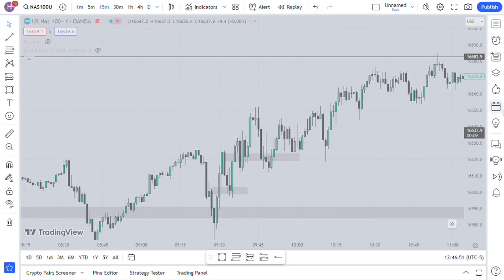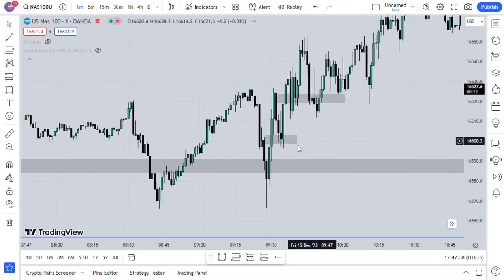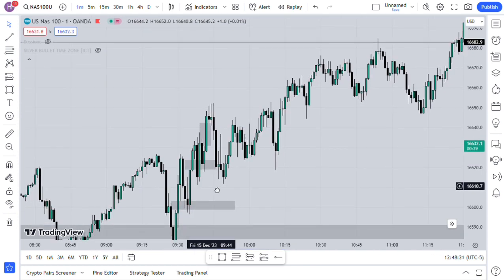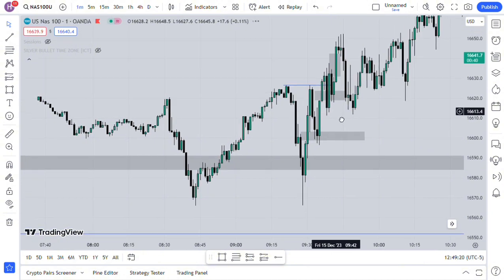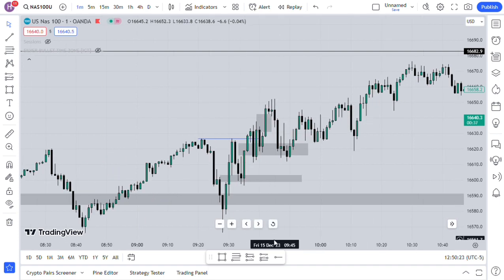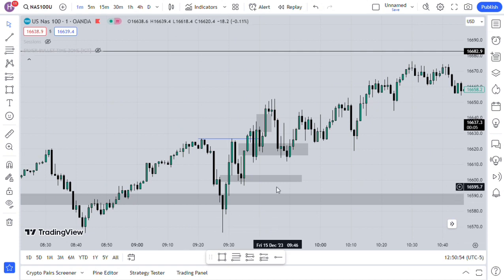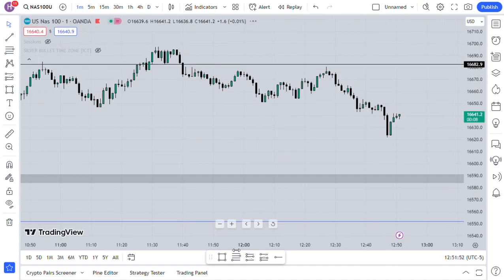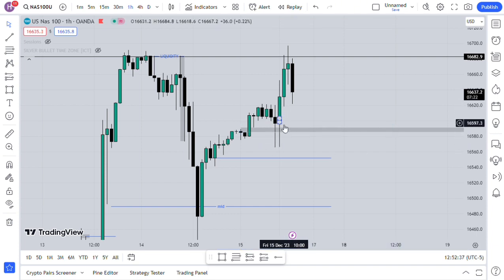How to use a FVG to find a buy trade.